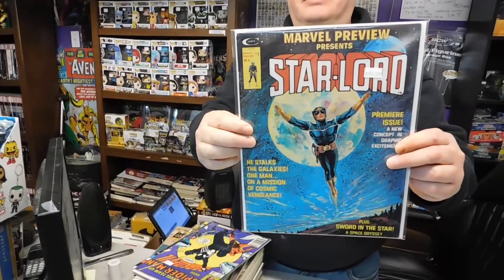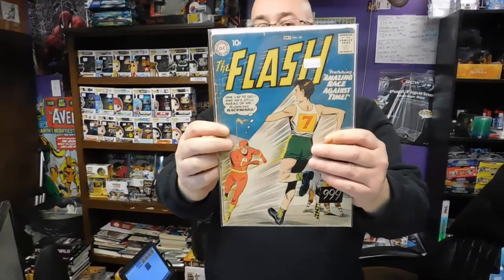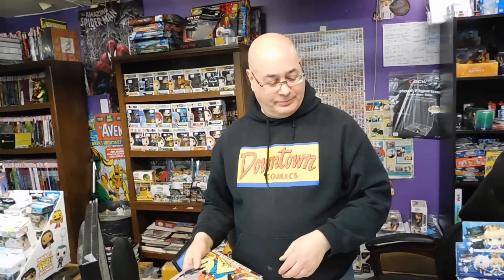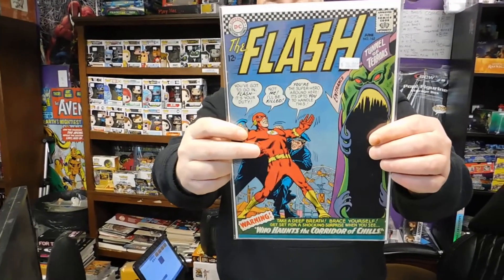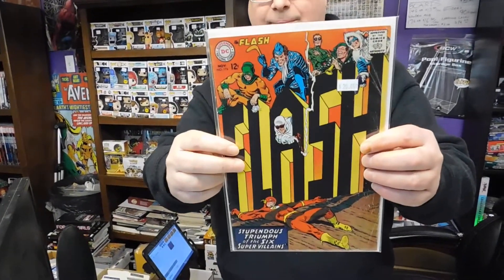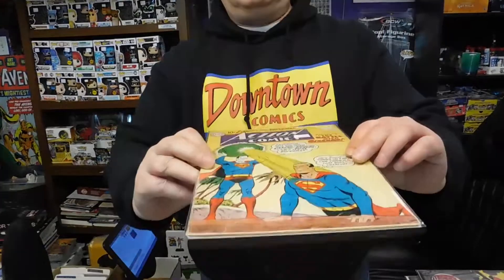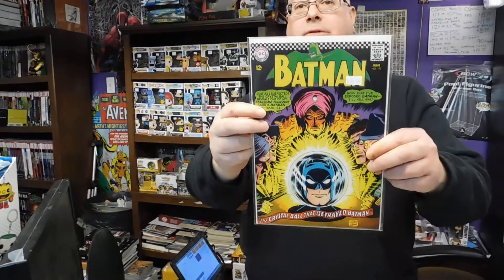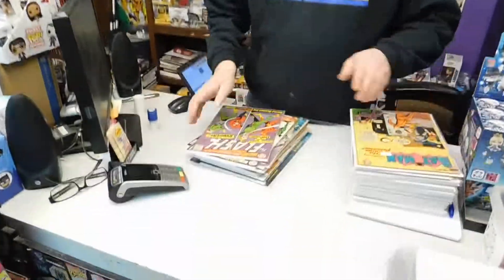DTC Back Issue Bonanza January 17th Edition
DTC BACK ISSUE Bonanza

What a sweet pile of back issues we got in this week. Some cool 60's "Flash" comics and much much more! Check it out!